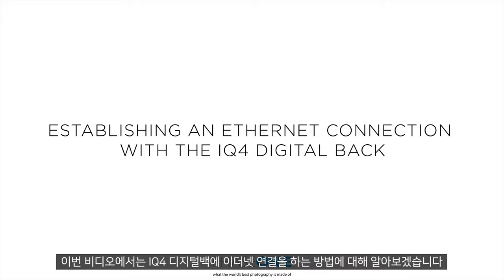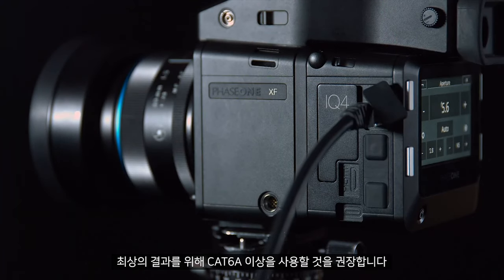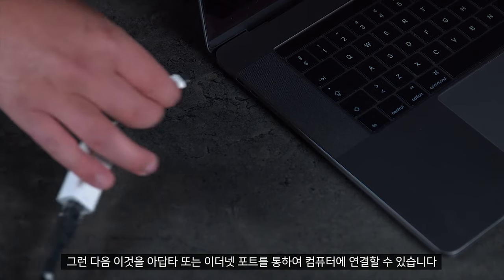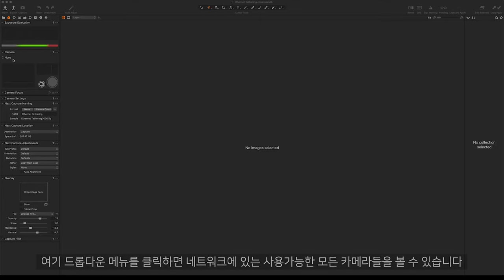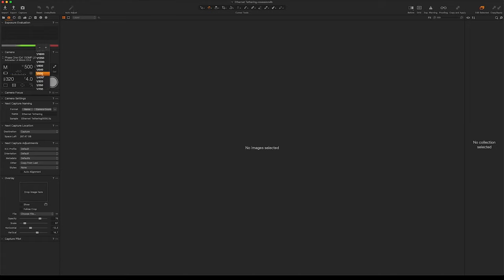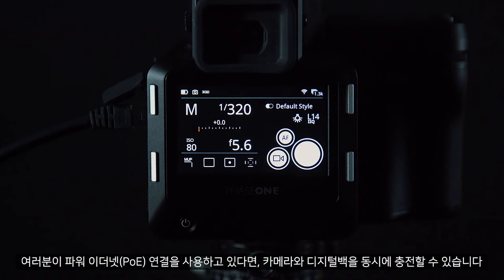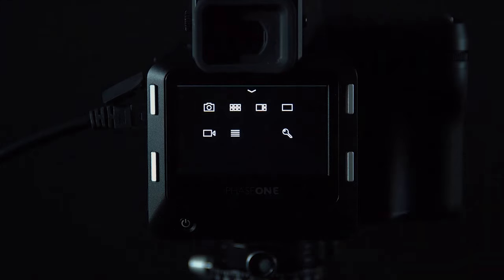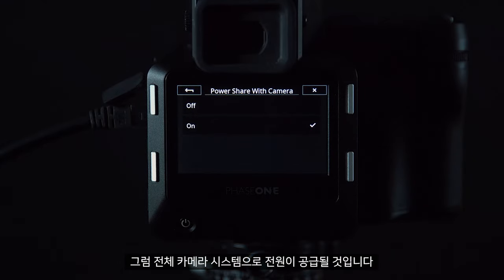[엠아이세븐 | 테크니컬 서포트] 페이즈원 IQ4 디지털백과 이더넷 연결방법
이번 비디오에서는 IQ4 디지털백에 이더넷 연결을 셋업하는 방법에 대해 알아보겠습니다.